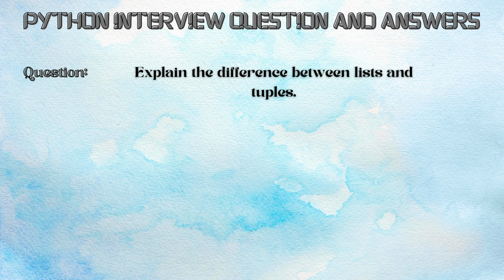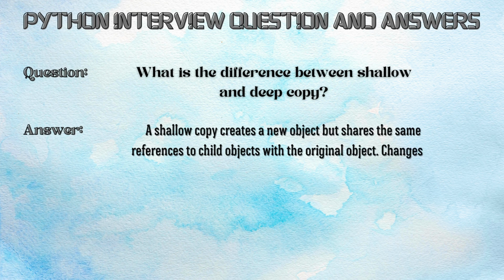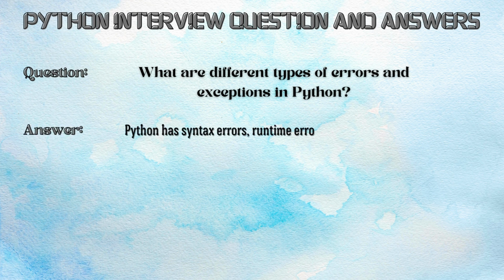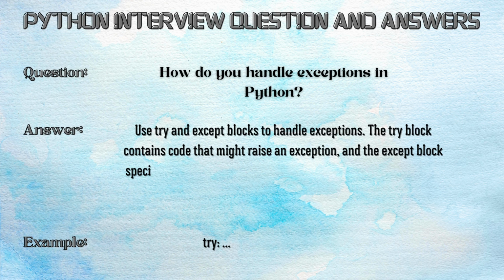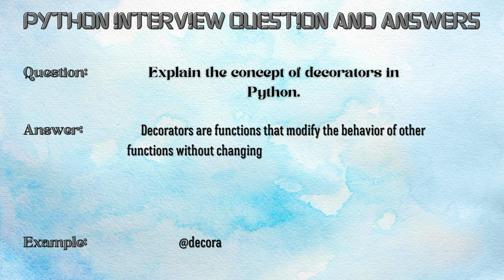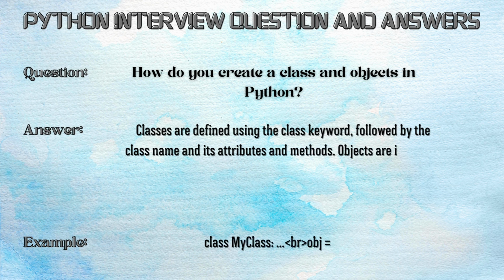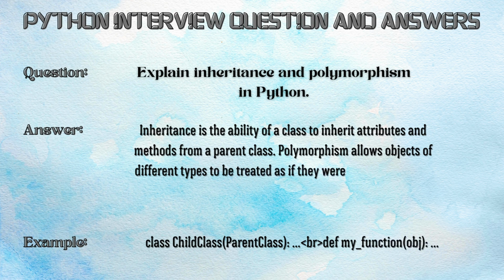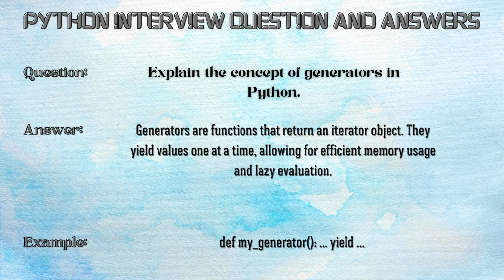Python Interview - Questions and Answers - Common Questions asked In All Interviews (Part 1)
This video covers Python Interview Questions and Answers,
Common Questions asked In All Interviews.